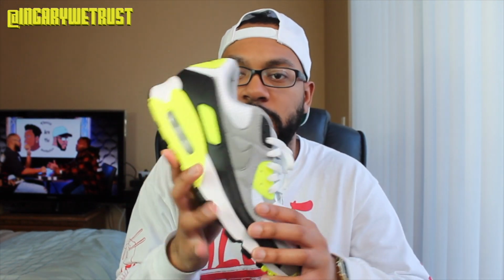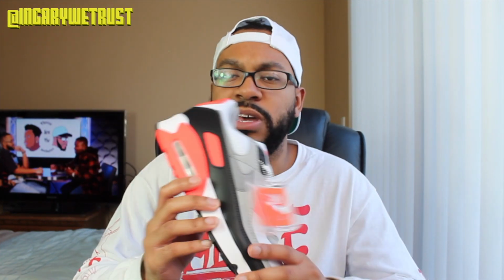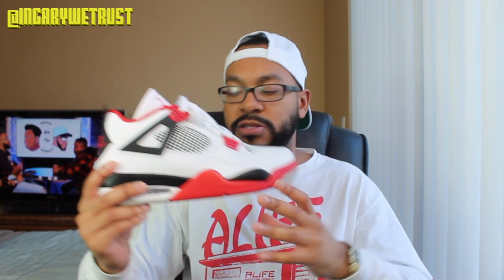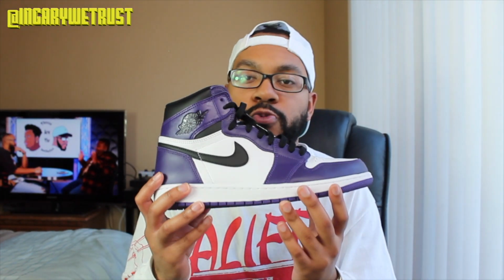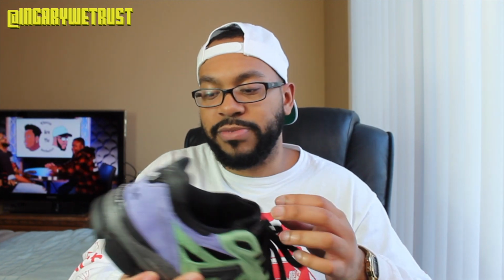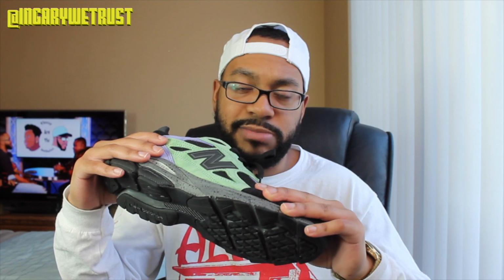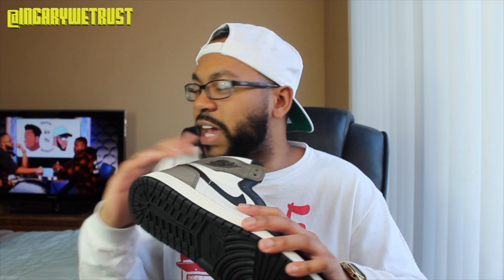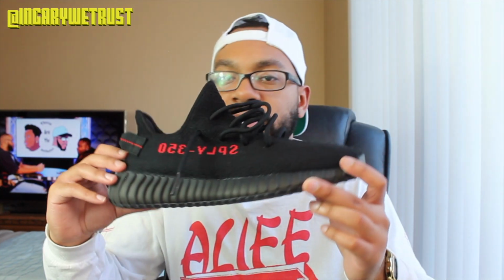SNEAKERS I BOUGHT FOR RETAIL IN 2020!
Watch in 1080p! to watch in HD